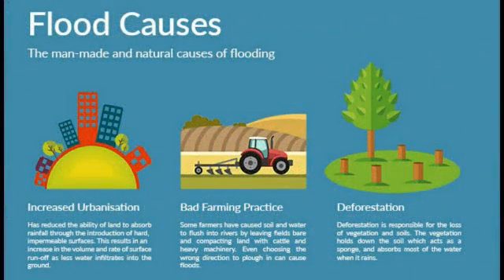V STD SOCIAL 11.12.2020